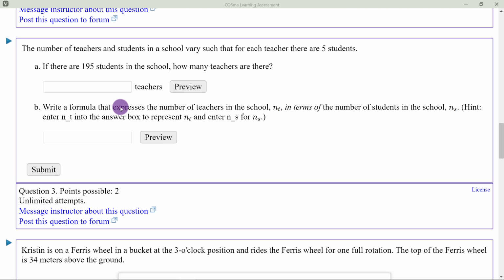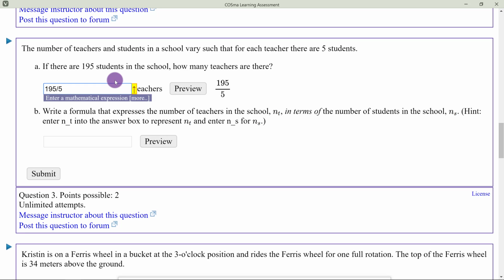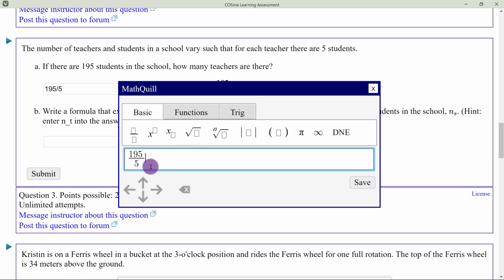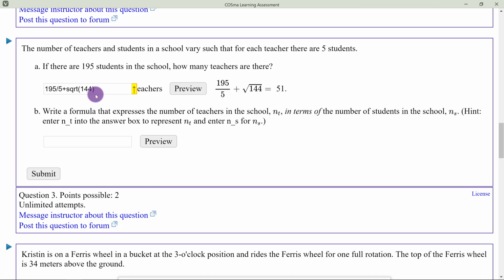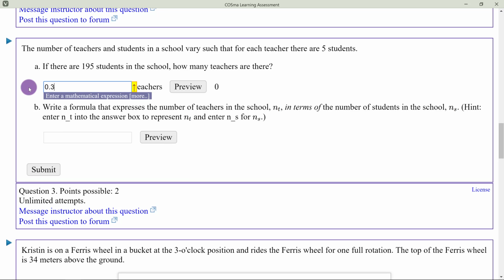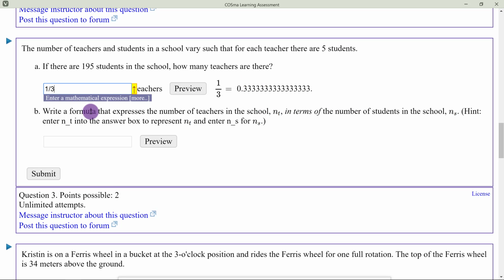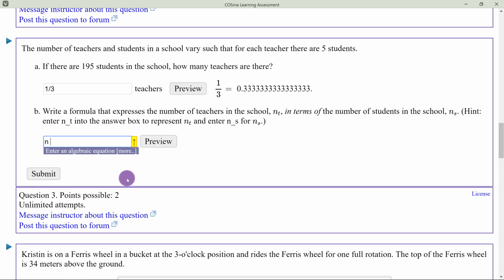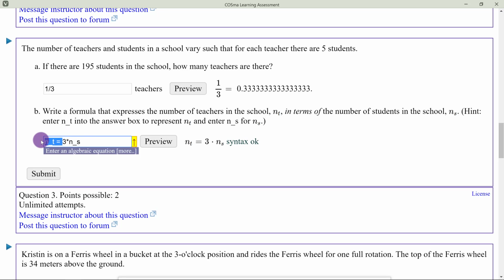(COSma Learning) Student - Entering Answers